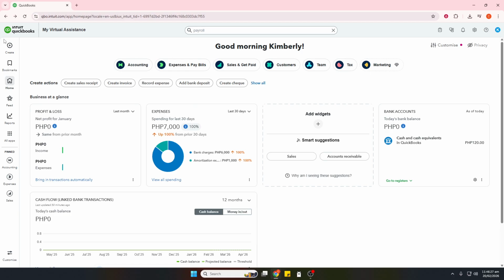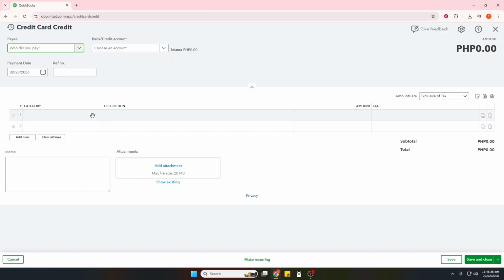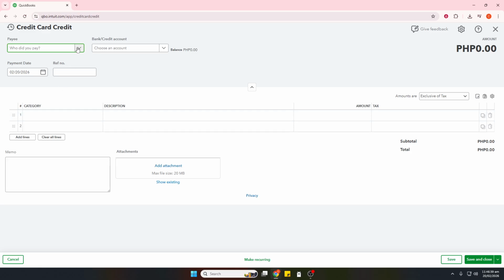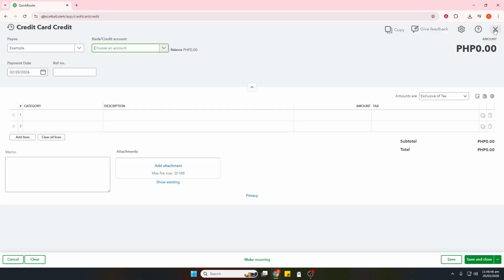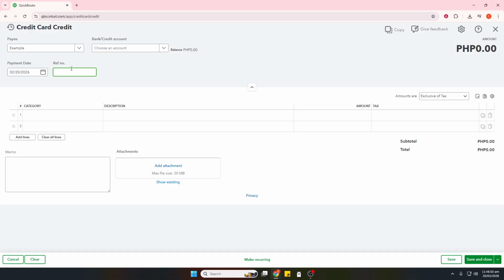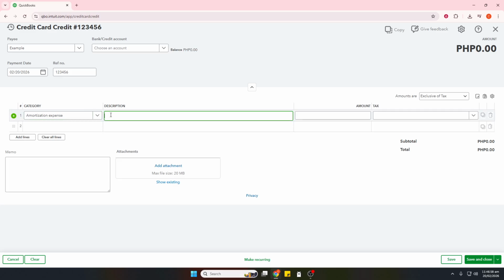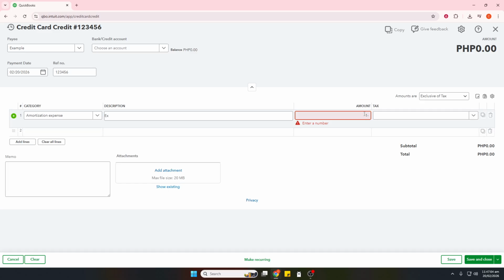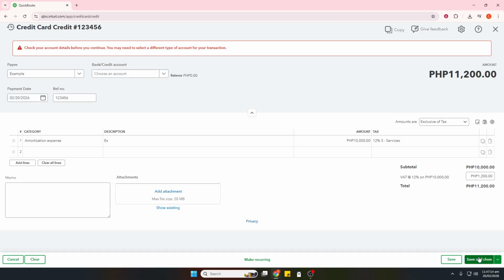How To Set Up Credit Card Account In Quickbooks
Master Your Debt! 💳 How to Set Up a Credit Card Account in QuickBooks (2026 Guide)

Are you still manually entering every coffee run and software subscription? It’s time to stop! In this 2026 updated tutorial, I’m showing you how to properly set up and link your credit cards in QuickBooks Online and Desktop to ensure your books stay audit-proof and your cash flow is tracked in real-time.